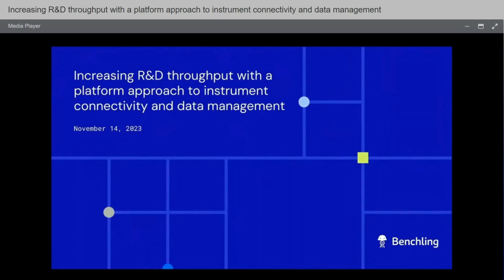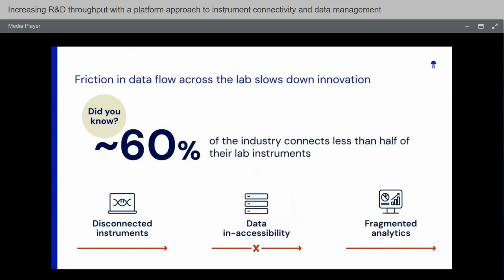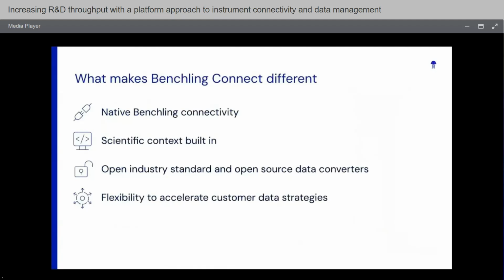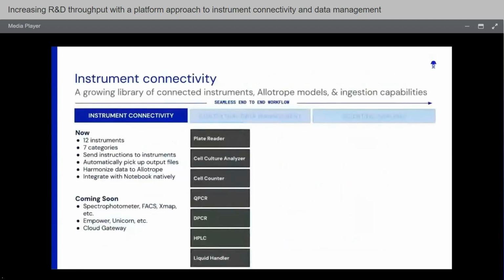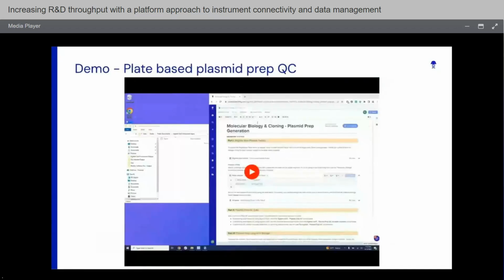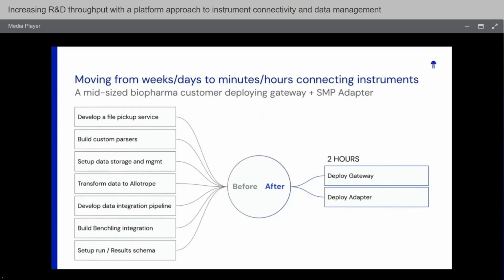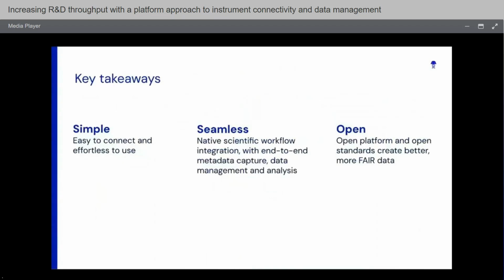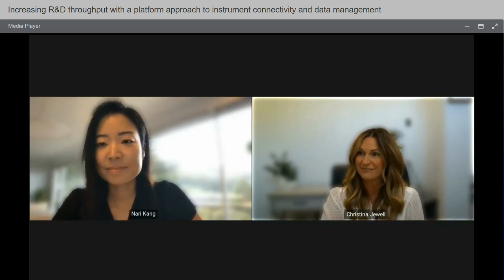Increasing R&D throughput with a platform approach to instrument connectivity and data management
Presented By: Nari Kang
Speaker Biography:
Nari is a Product Manager at Benchling, where she leads the Benchling Connect platform, enabling instrument connectivity, data ingestion, and transformation to help increase R&D throughput and accuracy. Nari has worked in the R&D informatics space for over a decade, delivering laboratory informatics solutions for biotech and pharmaceutical customers.

Webinar: Increasing R&D throughput with a platform approach to instrument connectivity and data management
Webinar Abstract:
Every R&D company faces similar challenges when integrating lab instruments into a scientific process. Teams require accurate, usable instrument data, and as companies scale, they’re using an expanding collection of instruments with proprietary formats, creating unnecessary problems throughout the analysis lifecycle. In this webinar, hear how Benchling takes a platform-based approach to instrument connectivity and standardization of instrument data — plus see a demo of our newly-released platform features and integrations.

Join the webinar to learn:
Why it’s important to solve instrument and data workflow pain points
How Benchling Connect uniquely addresses these pain points
The impact of Benchling Connect on customers